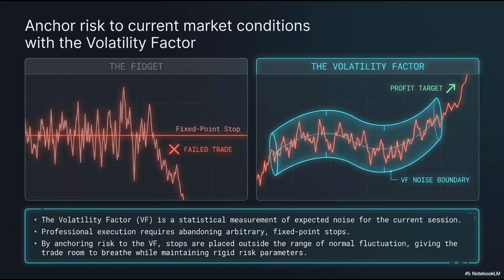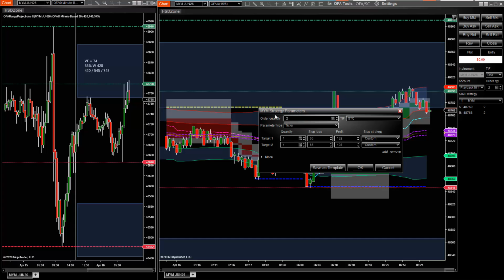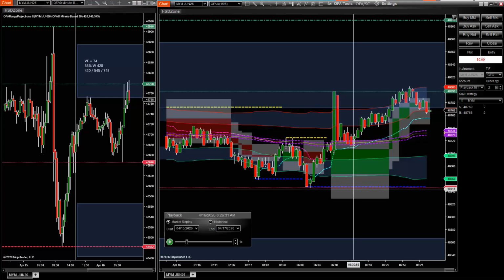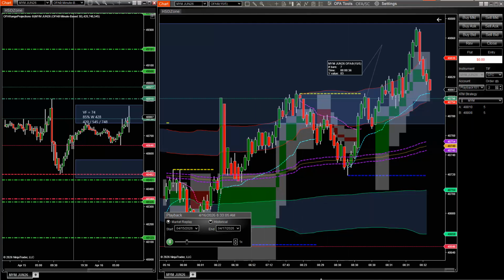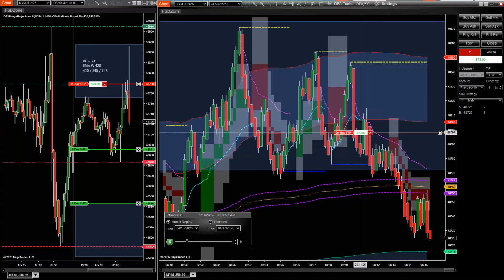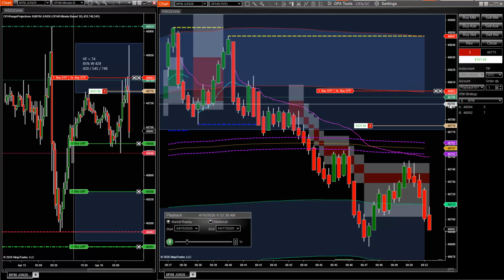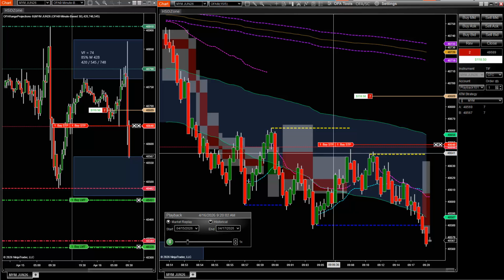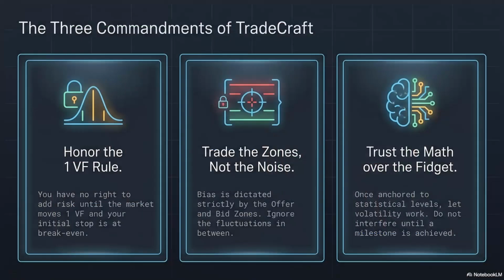Prop Firm Trade Walkthrough: How to Execute a Short From The Offer Zone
Fixed-point stops are arbitrary. They ignore current market conditions, get hit on noise, and quietly destroy prop firm accounts.

In this video, you'll watch a full TradeCraft trade executed step-by-step on replay — from pre-market plan to final exit — using the Volatility Factor (VF) to anchor every decision: stops, breakeven moves, scale-ins, and target placement.

You'll see:

- How to set up an automated ATM strategy in NinjaTrader using the day's VF
- Why every trade starts with a 1-VF stop and 1-VF auto-breakeven trigger
- How to short from the offer zone using SD1 / SD2 levels and trend zones as entry triggers
- The "stay small, scale horizontally" philosophy — why micros + multiple prop accounts beats oversized contracts
- How to add to winning positions only after 1 VF of confirmed gain
- How to manage targets at statistical levels (range projections, bid zone) — never made-up risk/reward ratios
- Why "fidgeting" with a trade after entry is the #1 destroyer of prop firm accounts

The trade in this video risked $74 max and netted $284 on a single account, but the same execution copied across 5 prop accounts produced over $1,400. That's the TradeCraft model: small risk per account, scaled horizontally, executed with mathematical discipline instead of gut feel.

Futures Risk Disclosure: Futures and forex trading contains substantial risk and is not for every investor. An investor could potentially lose all or more than the initial investment. Risk capital is money that can be lost without jeopardizing ones' financial security or life style. Only risk capital should be used for trading and only those with sufficient risk capital should consider trading. Past performance is not necessarily indicative of future results.

NinjaTrader® is a registered trademark of NinjaTrader Group, LLC. No NinjaTrader company has any affiliation with the owner, developer, or provider of the products or services described herein, or any interest, ownership or otherwise, in any such product or service, or endorses, recommends or approves any such product or service. Links to NinjaTrader and Kinetick are partner links and OFA Tradecraft may receive compensation if you open an account through them.